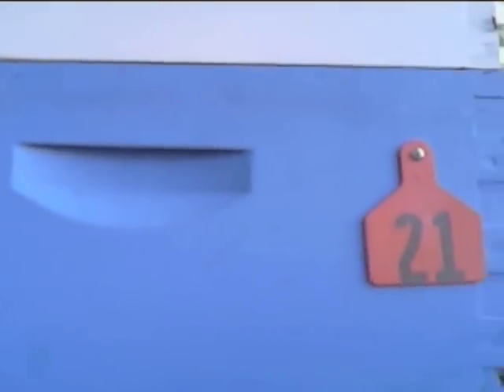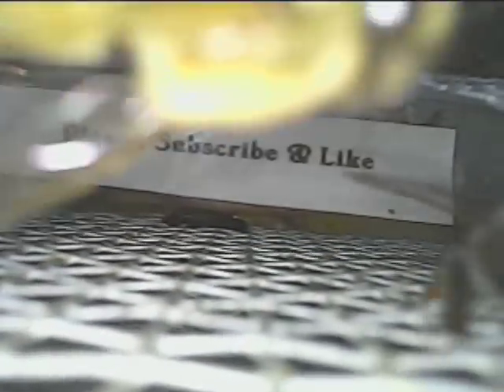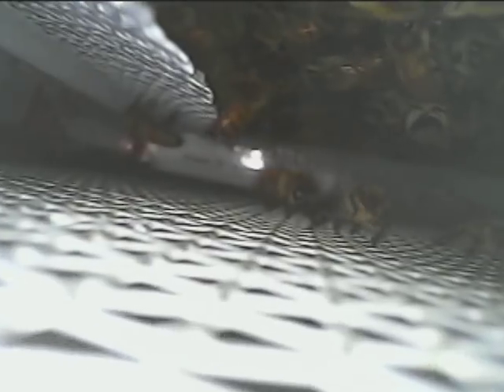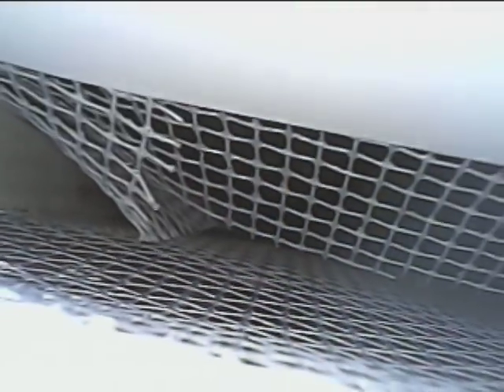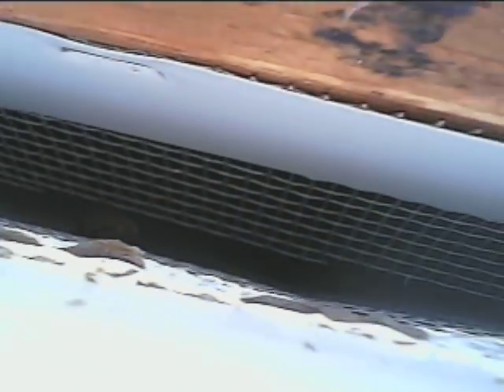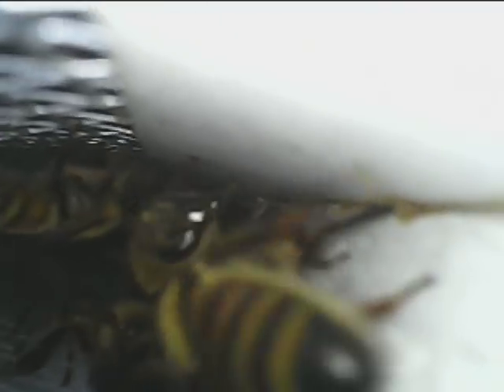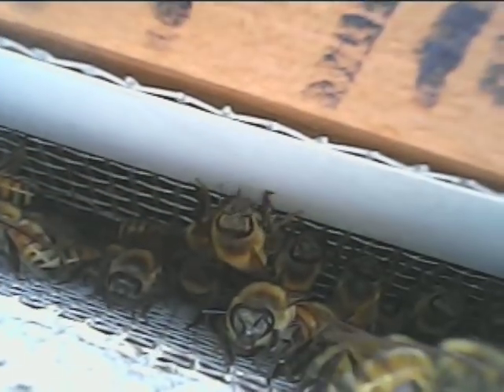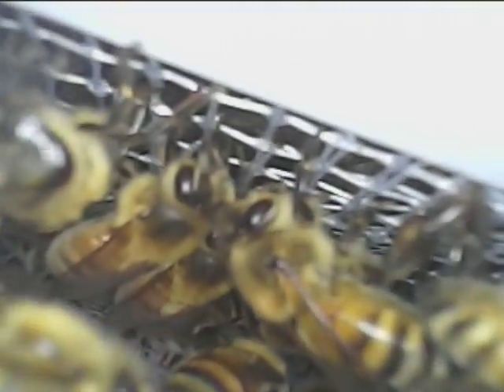Small Hive Beetles, inside the Hive with Beetle Barrier 2.0 it controls, prevents and traps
This is Episode 1 of inside the beehive showing the durability of the Industrial Neverwet with the aluminum surface preperation and I couldn't be happier with the results. The aluminum surface preparation and 1/8" mesh ramps were the answers to the problems of the original design. This is the final design that I'm making for my Apiary, I think the mesh ramps and surface preparation will even make the spray cans of Neverwet hold up much better than it did. The Beetle Barrier 2.0 system traps the hive beetle to the bottom board so they can not enter the hive it works and for all beekeepers worldwide, Hooray!!!